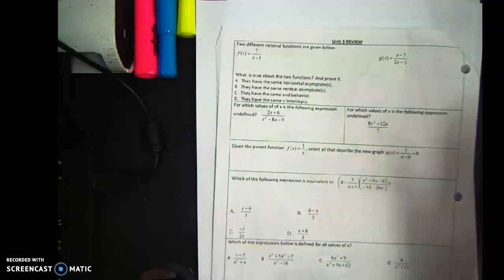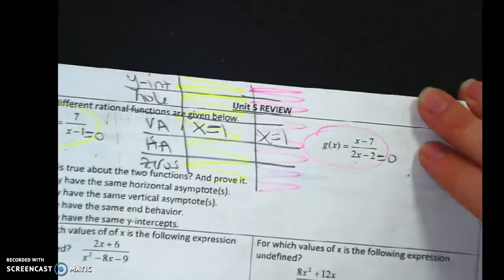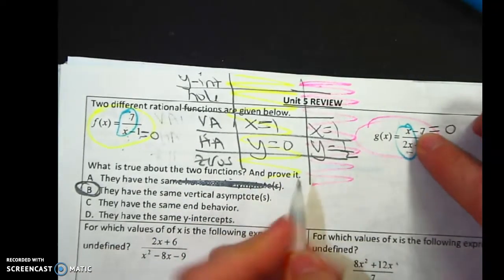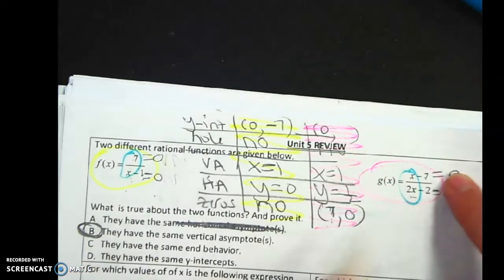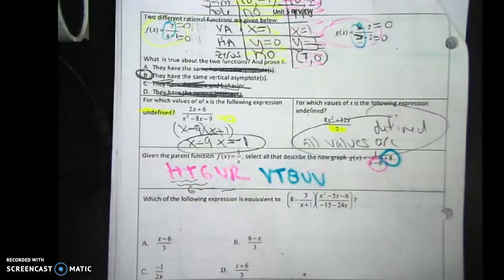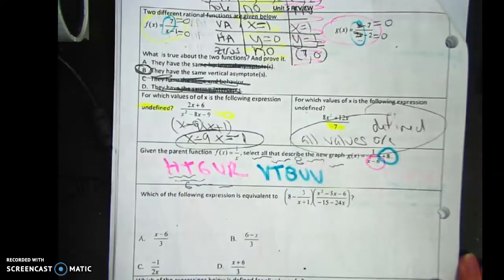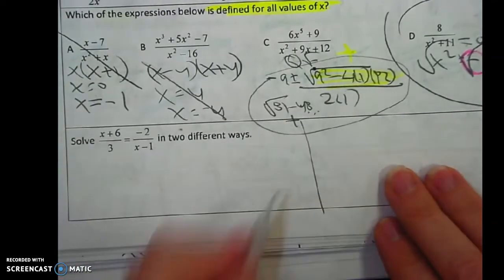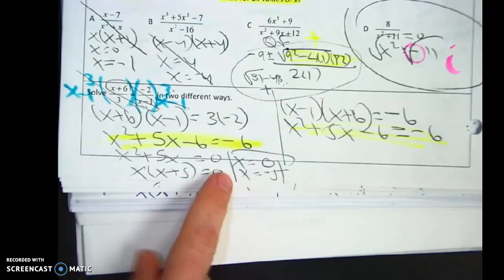Unit 5 Review - 2 (page 1)